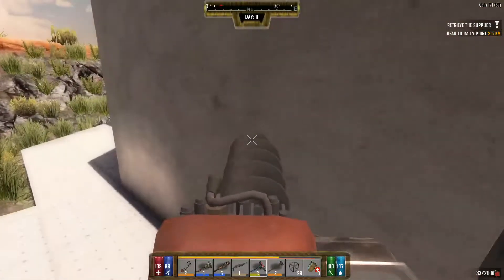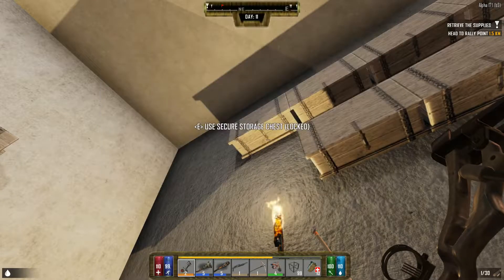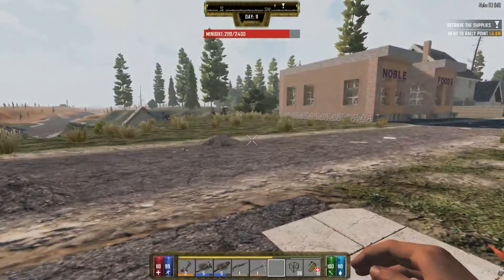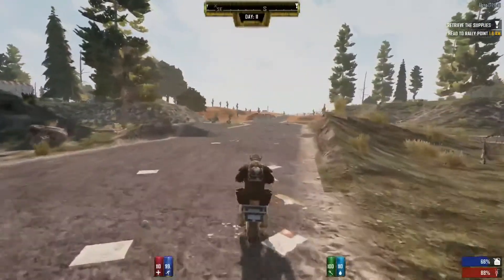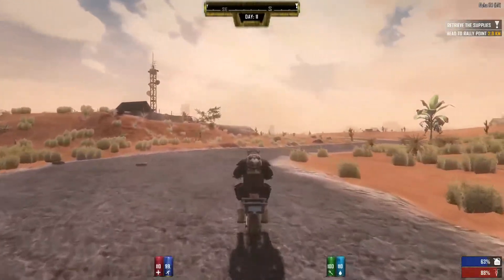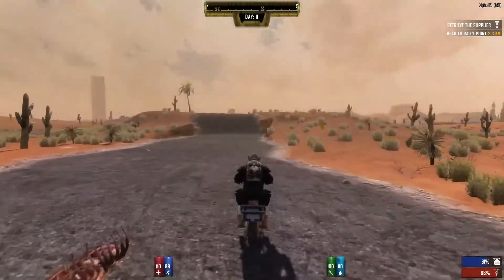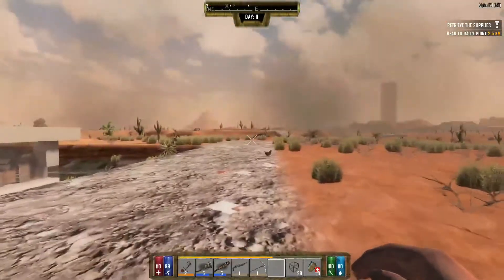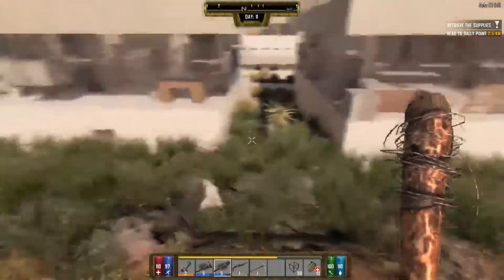Power Plant - Darkness Falls Mod - 7daystodie - Alpha 17 - S01-EP16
For Notifications/News/Updates - CamoesG

Welcome to a let's play of 7daystodie Modded (Alpha 17.1) - Darkness Falls.
Game seed: Darkness

In this episode:
Secrets Behind the Power Plant

Useful Links:

Forum Thread:
80827-Darkness-Falls-They-mostly-come-out-at-night